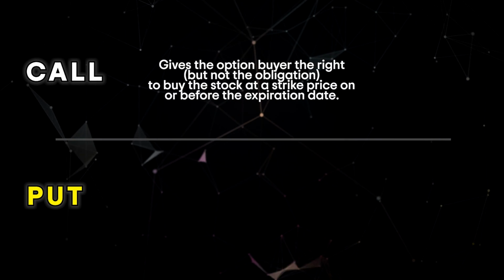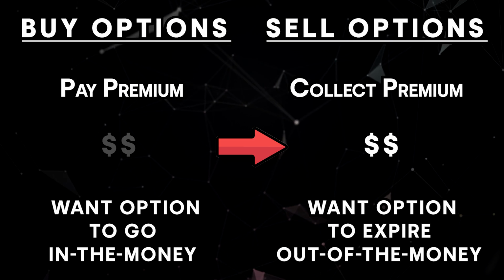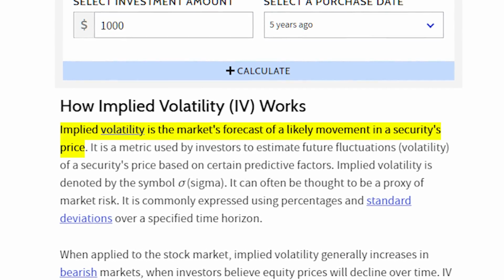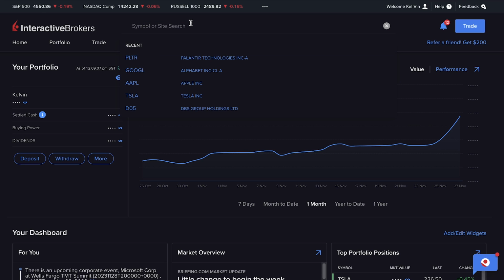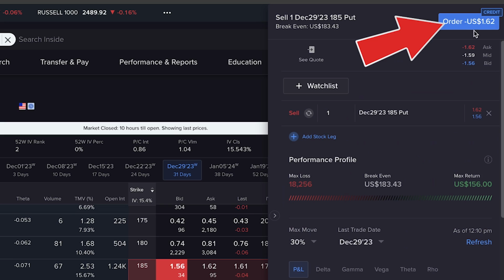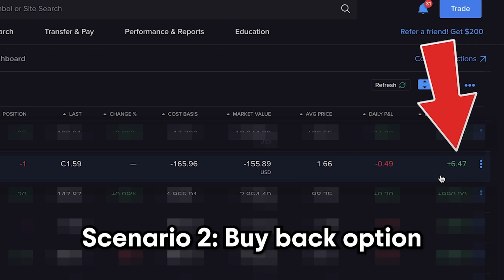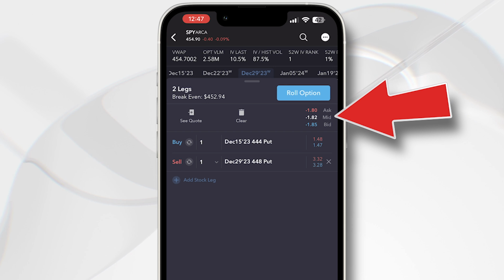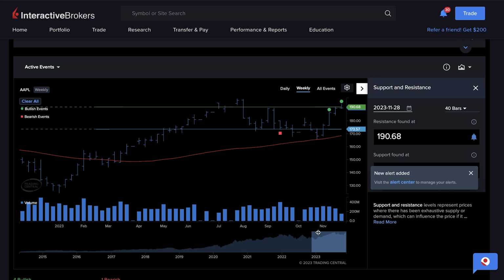How To Sell Options On Interactive Brokers For Beginners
0:00 - Intro
0:33 - Options basics
2:37 - Why is it better to sell options
3:16 - What affects the options price
6:02 - How to sell options
11:16 - How to close options
11:46 - How to roll options
12:39 - How to maximize profits while reducing risks
14:32 - Conclusion